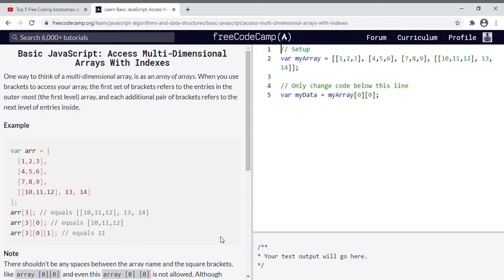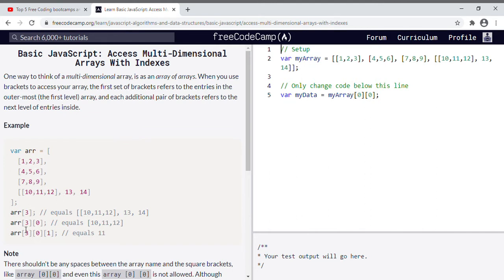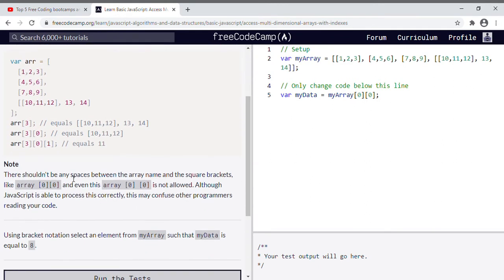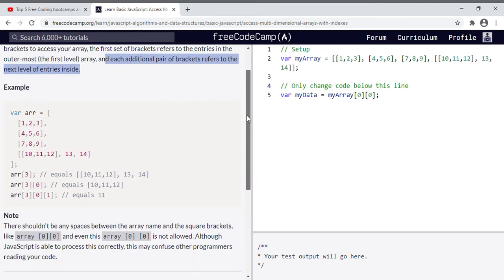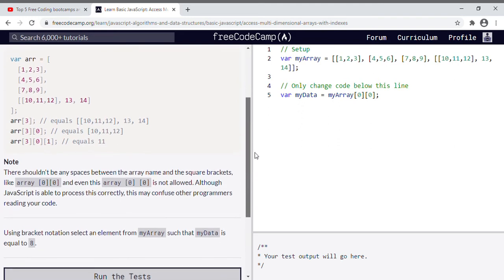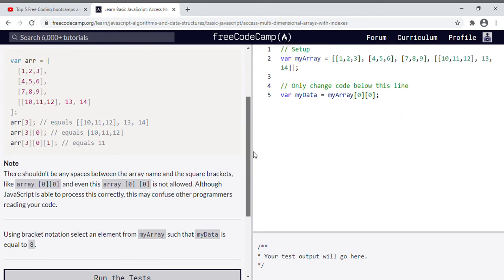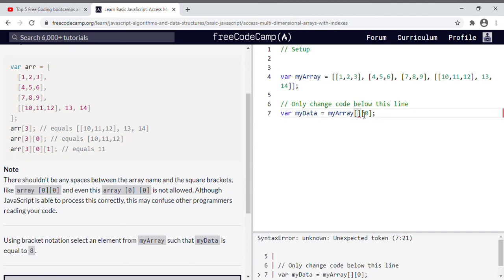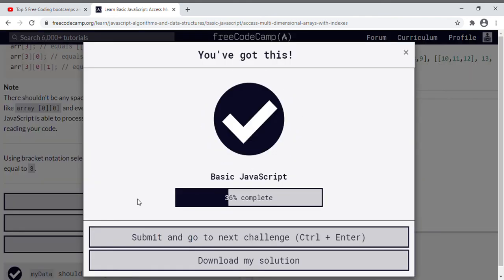42 - Learn Basic JavaScript Access Multi Dimensional Arrays With Indexes